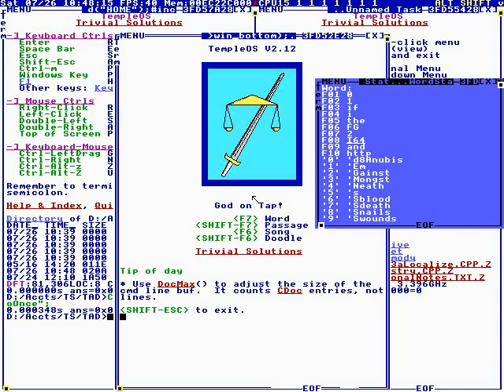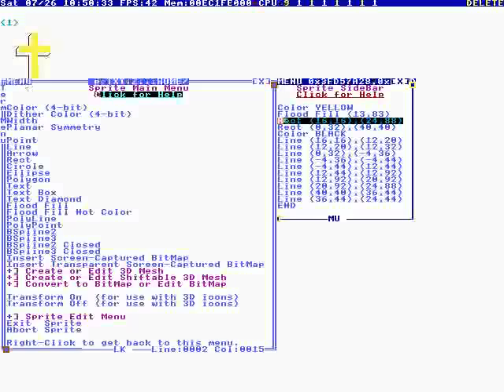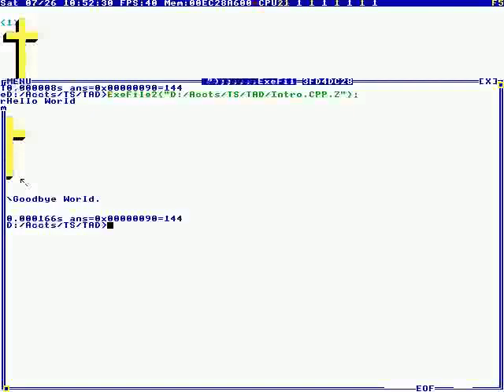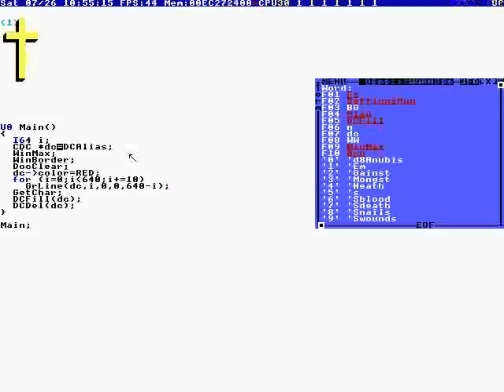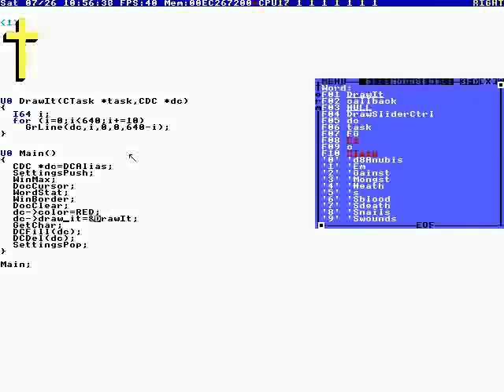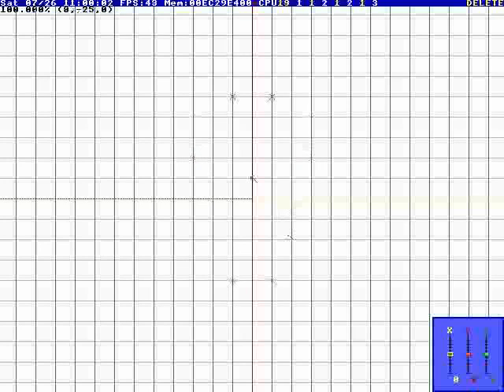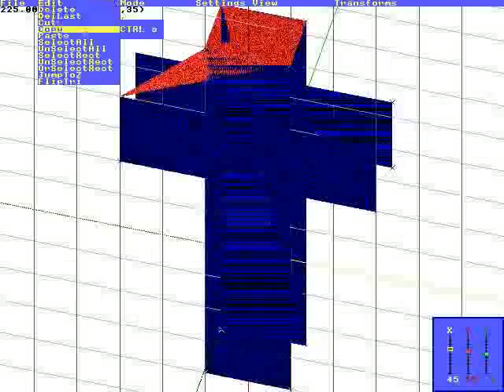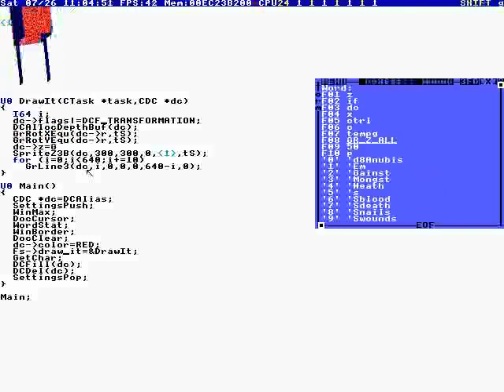167 - Intro To Graphics (TempleOS) [2014]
Full File Name: 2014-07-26T00:00:00+00:00 - TempleOS - Intro to Graphics (OWU5e0eNjho).mp4